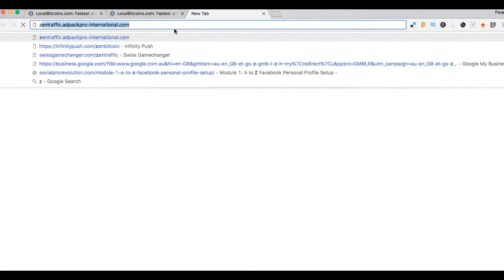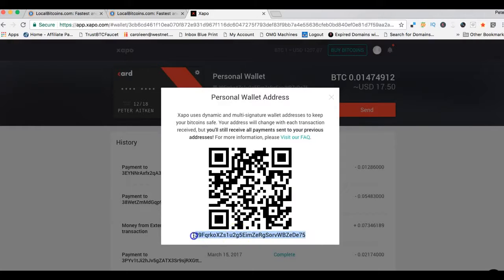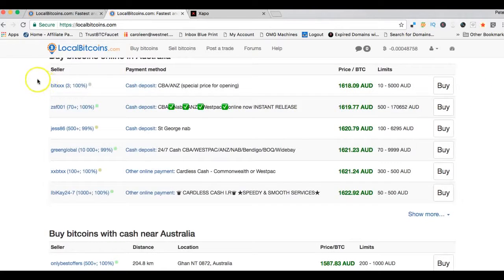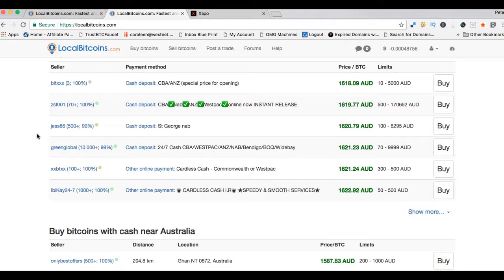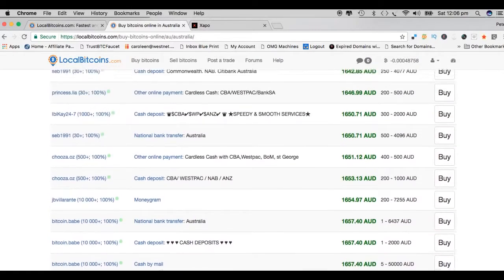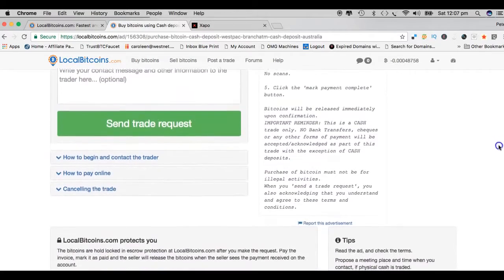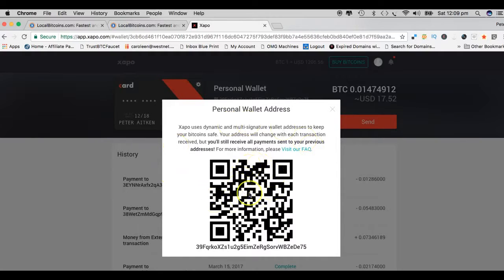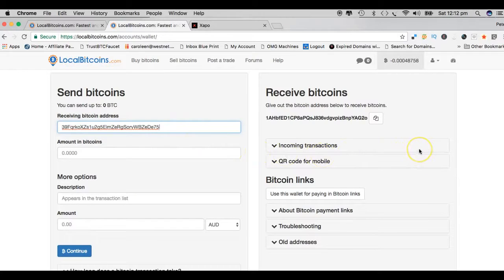Buy bitcoins with credit card australia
This is a very simple and easy to use site where you can Buy bitcoins with credit card Australia quite fast.

Do you wish to buy bitcoins with credit card ? Coinmama is the place where you can purchase btc instantly online. Check out how easy it is at Coinmama.
Its very easy to buy bitcoins with credit cards without going through too much verification process. you only need to create a account add ...
Surprisingly, it's still not  tateasy to buy bitcoins with your credit card or PayPal, depending on your jurisdiction. This is because such transactions can easily be ...
Buy and Sell Bitcoin with one of Australia's most recommended vendors. ... Spend your Bitcoin's anywhere within Australia, with a Bitcoin Babe ATM card.
Jan 7, 2017 - Quick guide - How to buy Bitcoins with a credit card on Coinbase. Create a Coinbase account. Go to "settings" - "Payment methods" and click "add payment method. Click "credit/debit card" Enter your cards information. Once the card is confirmed you can go to "buy/sell" and buy your Bitcoins.
Oct 31, 2014 - Circle is the best place to buy Bitcoins with your credit card. At the moment they only support US issued credit and debit cards. However some ...
Buy bitcoins instantly with your payment method of choice. Credit card, bank transfer, sofortbanking and many more. Safe, secure, instant. Live chat support.
Buy Bitcoins using a credit card, PayPal or other popular payment options.
Aug 11, 2014 - With a verified Payza account, you can buy Bitcoin in just three simple steps. ... with funds added directly to your Payza account by credit card.
Buy bitcoins in the UK and Europe and transfer them globally from your bitcoin wallet without using a bank. Use Cryptopay debit card to easily withdraw funds.
Results for 'can i buy bitcoins with a credit card'. How do I purchase bitcoins for my institution? How can I sell my bitcoins? Frequent Customer Inquiries. en.
Now that Bitcoin is mainstream and Bitcoin exchanges have advanced fraud detection systems, it is possible to buy bitcoins instantly with a credit card (or buy ...

Buy bitcoins, litecoins and other cryptocurrencies instantly with credit card online, debit card, cash, bank transfer, sepa transfer, cash deposit, cards, visa, ...
Save up to 15% on the World's Largest Marketplace for Bitcoin. Search for any Amazon item on Purse and Save 5% using bitcoin to checkout. ... Earners with gift cards will purchase your order in exchange for bitcoin, and Purse ...

You can now buy bitcoins with your credit card! ... @MyceliumCom on a 0.01 btc transaction, I need to pay 0.0073 mining
So if you are looking for a way to buy Bitcoin with Paypal, or Buy Bitcoin with Credit Card, or Buy Bitcoin with Debit Card, this type of exchanges is for you.
Most bitcoin exchanges do not allow payments with credit cards or make you wait several days to buy bitcoin. In contrast, xCoins is instant! The entire process ...
Here you'll find a list where to buy bitcoins at this very moment. To buy bitcoin with your credit card ist not recommended; you'll have to pay extra fee while ...

Use your credit card to Buy Bitcoins fast and easy. Get your Bitcoins today. We support both VISA and MasterCard payments.
For Canadians to buy $20-$500 worth of Bitcoin in seconds. Buy Bitcoin instantly with Interac Online, Flexepin voucher or Prepaid Credit Card.
Its very easy to buy bitcoins with credit cards without going through too much verification process. you only need to create a skrill account add ...
Jul 21, 2016 - For US customers, Coinbase allows you to add and charge a Visa or MasterCard credit or debit card directly when buying bitcoin.
Mar 4, 2014 - Note: Tinkercoin has since “pivoted” and no longer provides this service. If you want to buy Bitcoin with Credit Card, the best service currently is ...